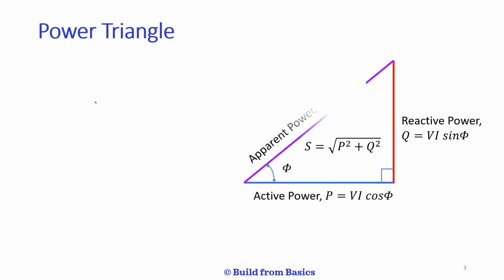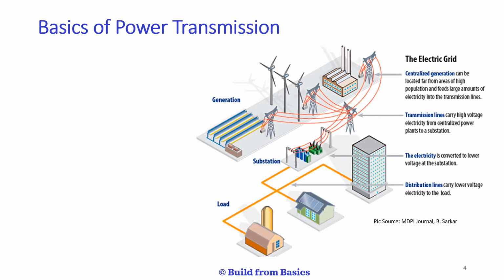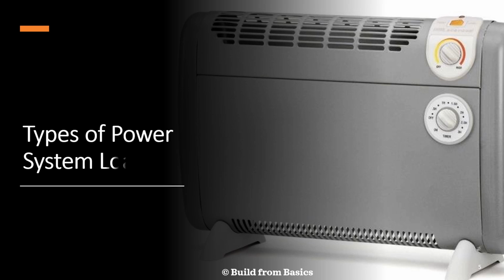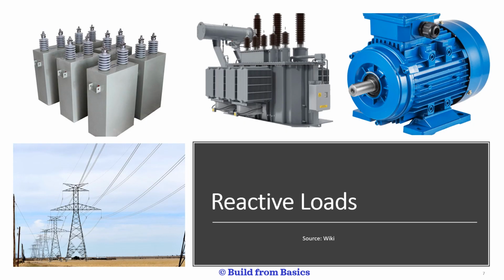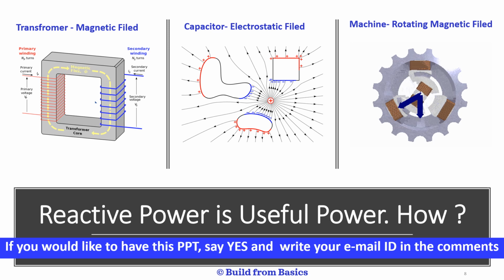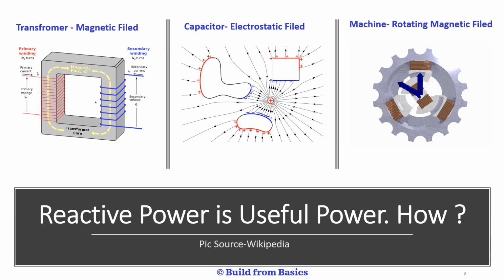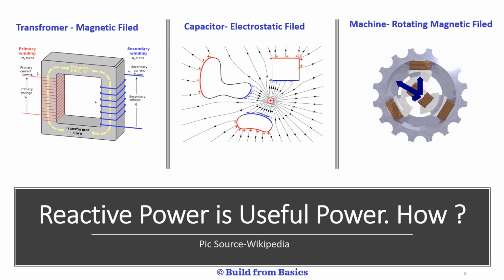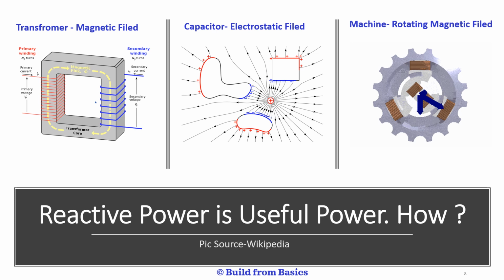Why Reactive Power is Necessary ? | The Best Explanation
Is Reactive Power Useless ? | What is Reactive Power ? | Reactive Power Compensation
The Engineering and Science students find hard time to understand the concept of Reactive Power  in Electrical Power System?  Many say, Reactive power is useless power as it does not contribute to any real work.
Considering the interest on this topic among student community, we , Build the Basics YouTube channel, have thrown some light on the concept of Reactive Power.
The generating stations generate electric power and it is transmitted to load centers using transmission lines and to each customer through using power distribution network. In this process, the power generated by the generating station is not fully consumed by the loads. There is some power loss in the transmission and distributed system due to the line internal resistance, R. Current, I, flowing through these lines results in power losses. You cant avoid the current flow due to the power demand in the load centers. On top of that additional currents due the reactive nature of the transmission lines and loads will result. This will increase further losses in the transmission lined and also voltage drop across the line. This is the drawback of this additional current due to reactive power.
Then What is the advantage of the reactive power ?
Cant we avoid this current additional current in the transmission lines in the process of availing the advantage of reactive power ?
The answers to these questions are given in this video.